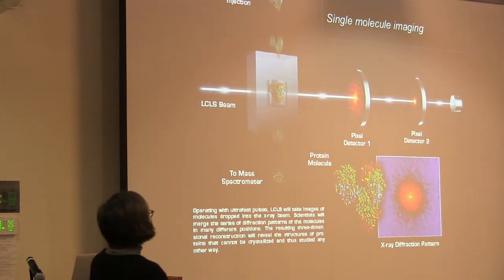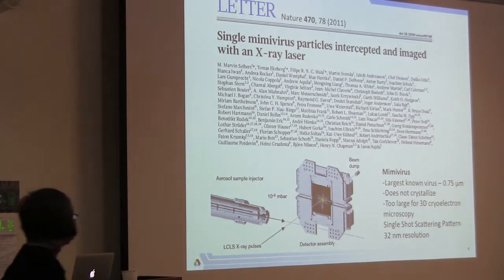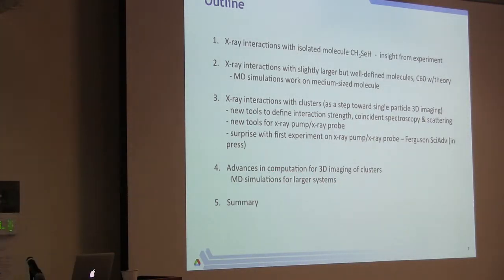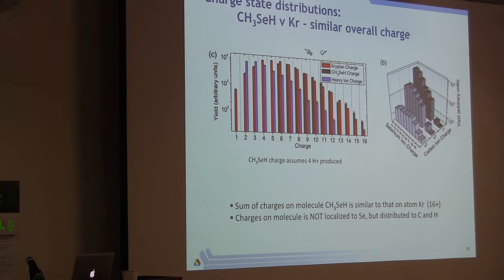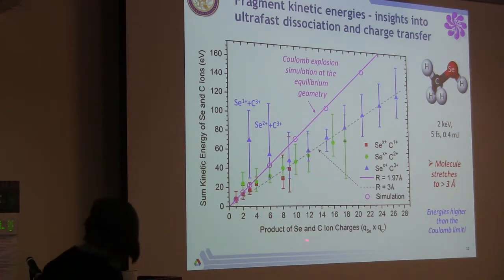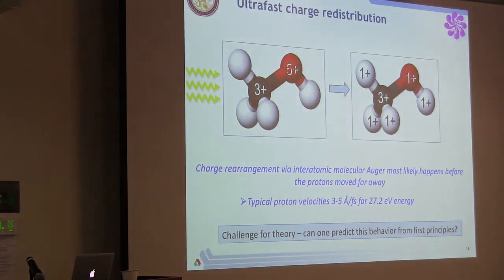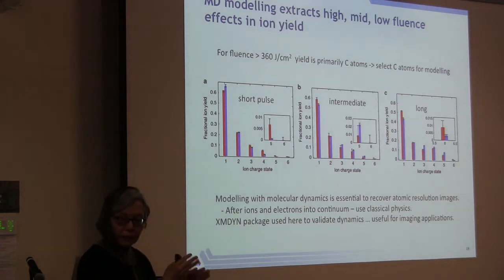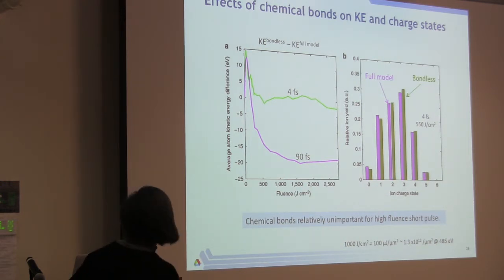YoungLect2Part1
Linda Young (Argonne)
X-ray science at ultrahigh intensity
Lecture 2: "Fundamental x-ray interactions with extended systems"